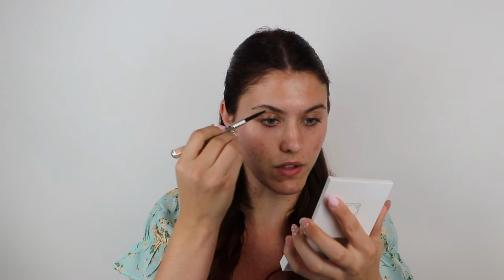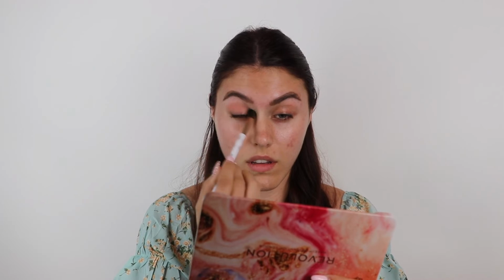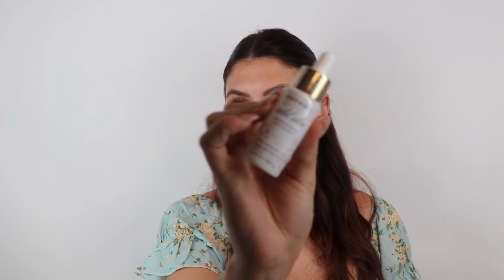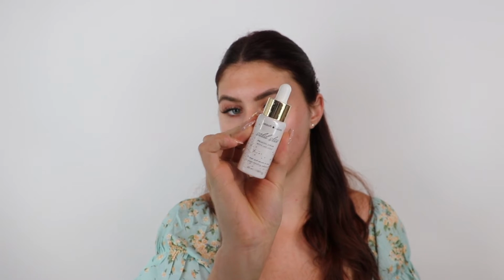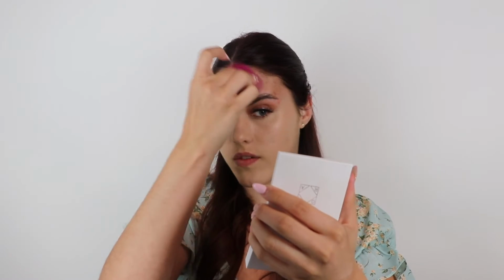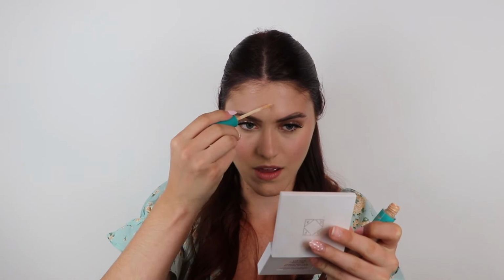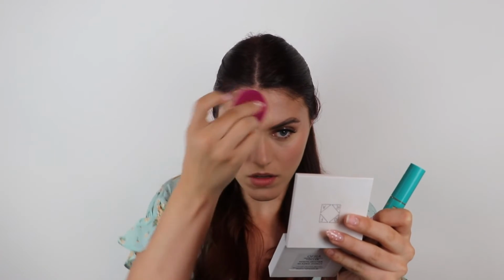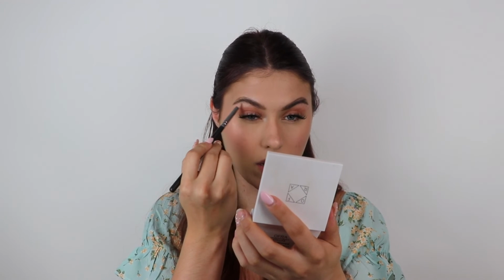Bridgerton Style Makeup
Hi lovelies,
This was such a fun video for me to film, I love Bridgerton so getting to play the part was a fun time. Let me know if you'd like to see me do something similar for other tv shows and movies!

As much as I would have loved to use Pat McGrath it just wasn't feasible so I used all dupes that I could find.